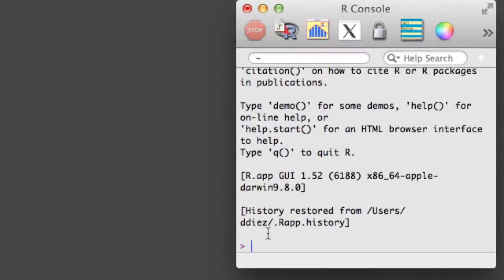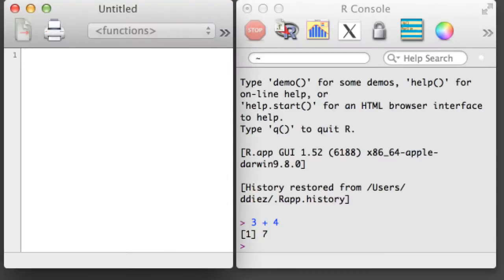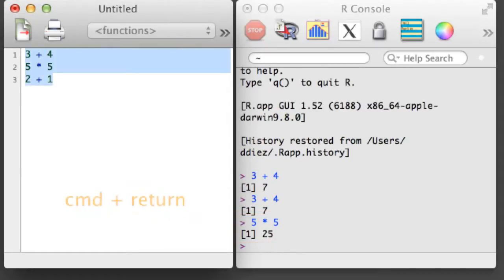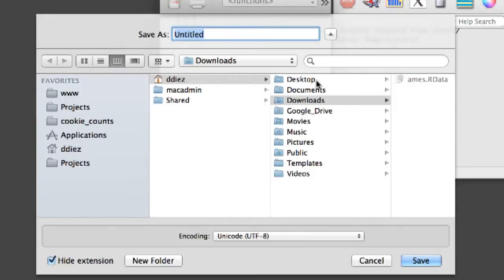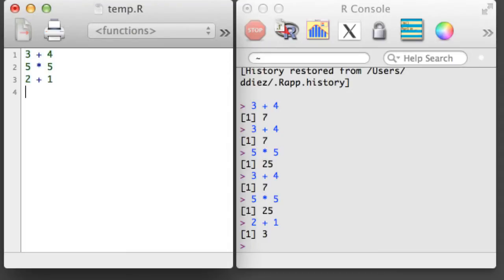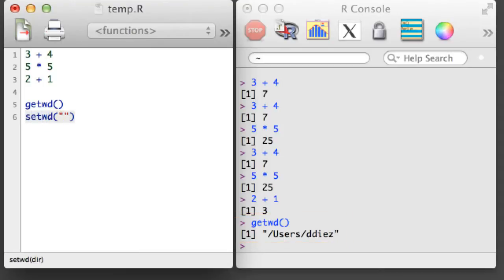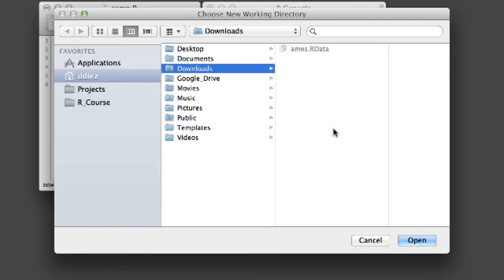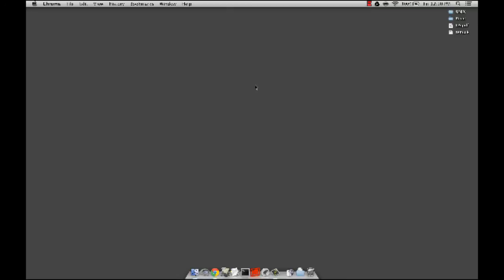R 1.1 - Initial Setup and Navigation